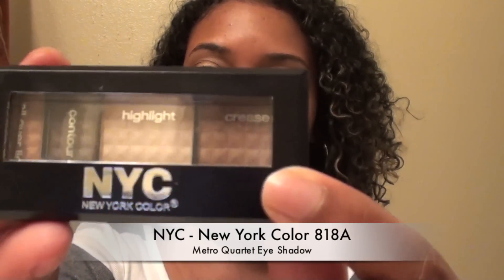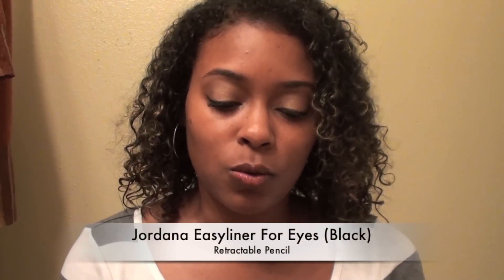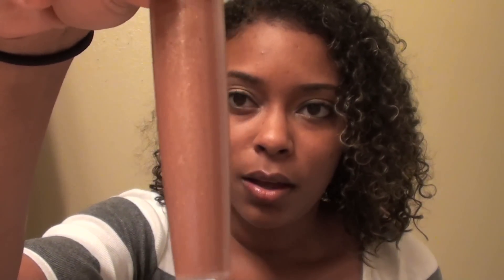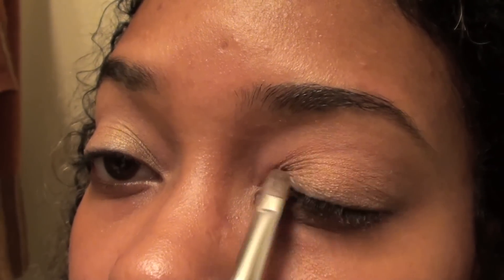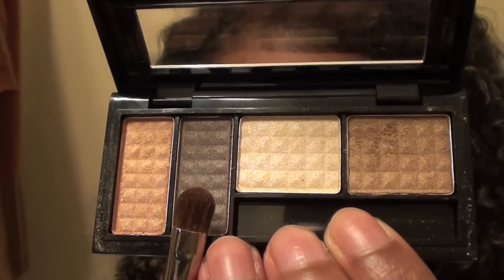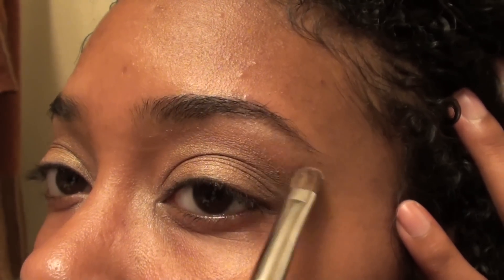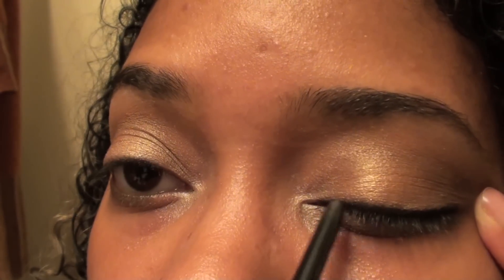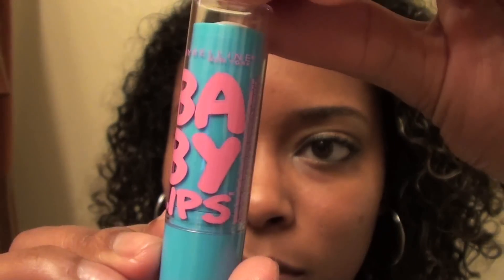Shimmery Natural Eye | Makeup Tutorial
This is my first makeup tutorial on a shimmery natural eyeshadow look. All products used in this video are below.

***Makeup products:

- Urban Decay Eyeshadow Primer Potion (eyeshadow primer)
- NYC New York Color Metro Quartet Eye Shadow, 818A (eyeshadow)
- Jordana Easyliner For Eyes (black eyeliner)
- Maybelline Great Lash (black mascara)
- Maybelline Baby Lips (lip balm)
- Avon Glazewear Sparkle, G540 Mocha Latte (lip gloss)

Get $10 Welcome Bonus after your first $25+ purchase!